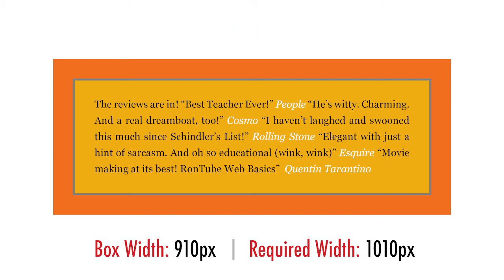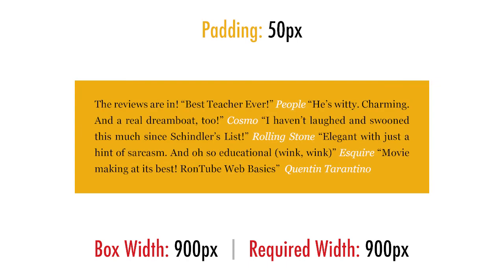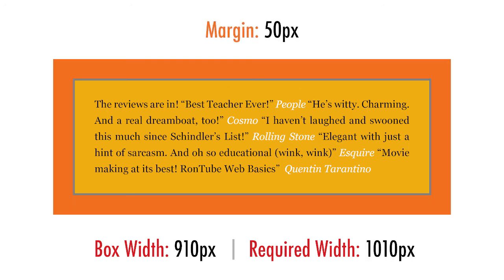Web Design Basics | The Box Model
Understanding the Box Model as it relates to CSS and Web design is critical to your success in laying out web pages. This video was created to support Comm 380 Interactive Media Design in the Department of Communications at CSU Fullerton.